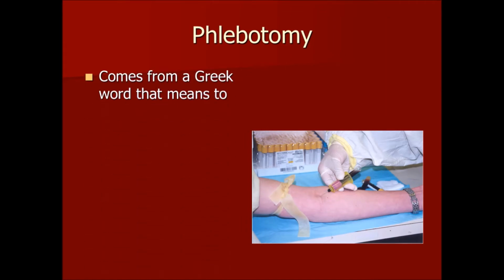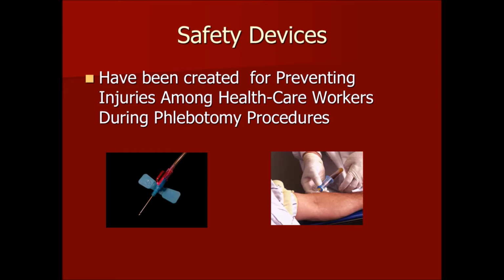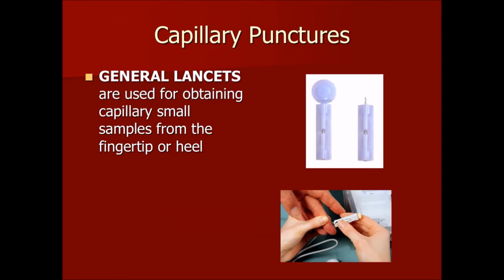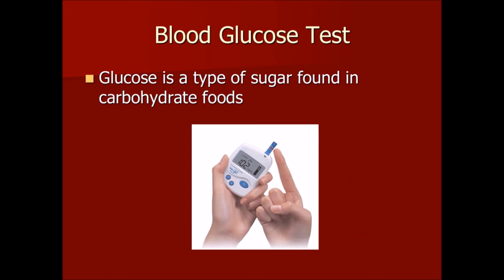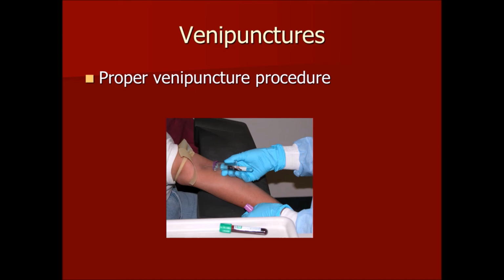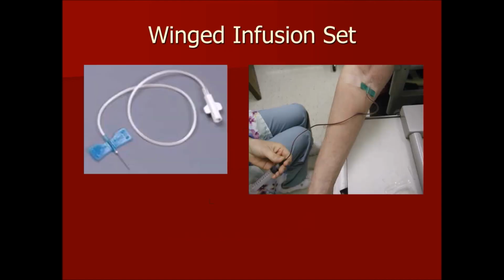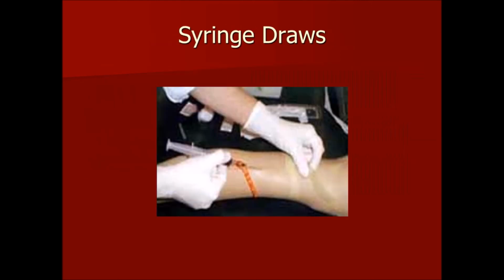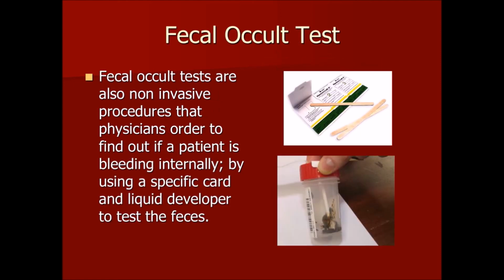"So You Want To Be A Phlebotomist?"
Preparing phlebotomy students for their state exam and training them with a correct understanding of CLEA, CLSI, OSHA and HIPPA procedures.

PhlebotomySolutions.org